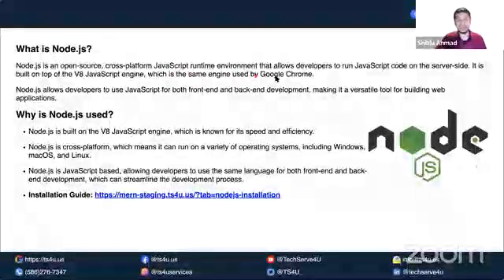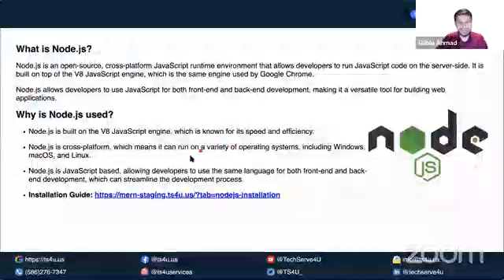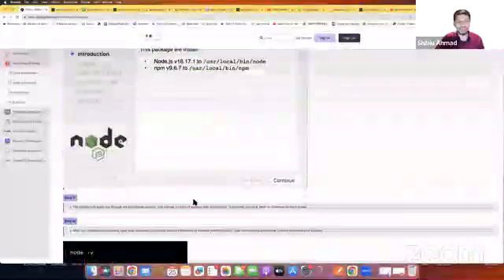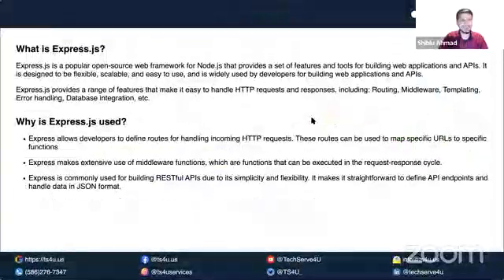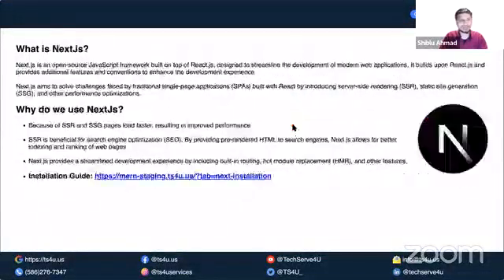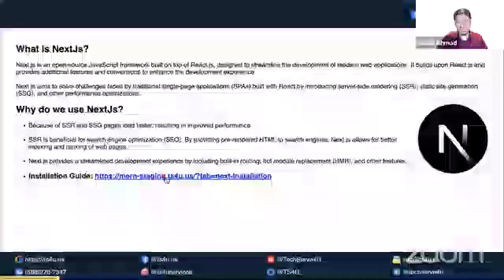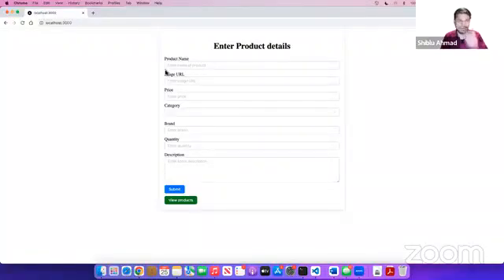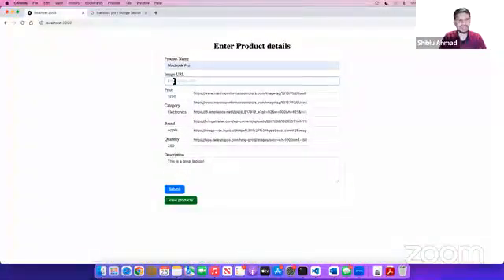Creating a Product Creation Feature: Step-by-Step Guide for Beginners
- User story creation: Start by creating a user story that outlines the functionality you want to develop. Include all the details and acceptance criteria.
- Task creation: Break down the user story into smaller tasks that need to be completed to achieve the user story. Include estimates for each task.
- Back-end setup: Install the necessary tools and frameworks for back-end development, such as Node.js, Express.js, and Next.js.
- MongoDB connection: Connect MongoDB to the project to store product data. Create a schema for the product with properties like name, description, price, and category.
- Cloudinary integration: Use Cloudinary to store product images instead of a database like S3.
- Product creation functionality: Implement the ability for sellers to create, read, update, and delete products. Focus on creating functionality in this user story.
- Review and close: After completing the tasks, review the work and close the user story once it's done.
- Visualize the end product: Show a visual representation of the product creation interface with fields for product name, image URL, price, category, and quantity.
- Provide a sample image: Include a sample image to demonstrate how a product image would be uploaded in the interface.

Our Office address:
30500 Van Dyke, Ste- 201

We will walk you through the process of developing a product creation feature from scratch, perfect for beginners. Follow along with our step-by-step guide to create a seamless and efficient product creation feature for your project. Whether you are new to product development or looking to enhance your skills, this video will provide you with the knowledge and tools needed to succeed. Watch now and start building your own product creation feature today!